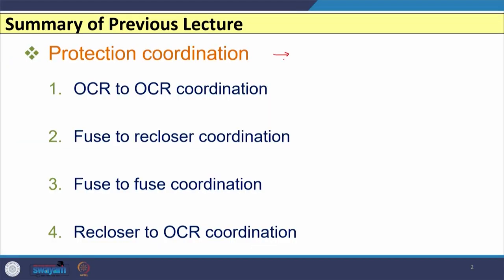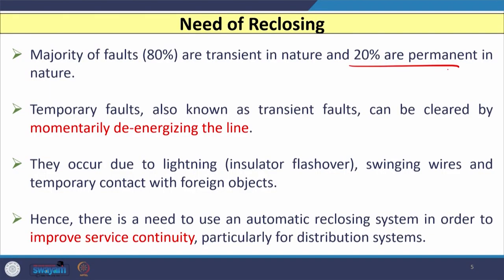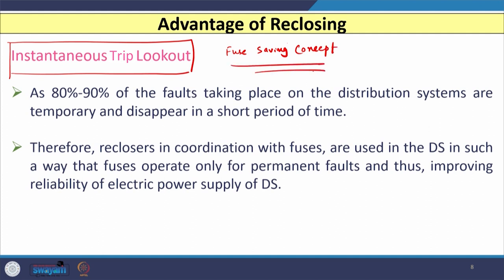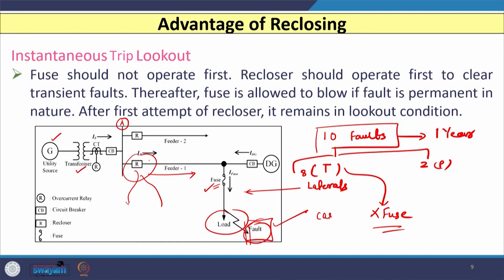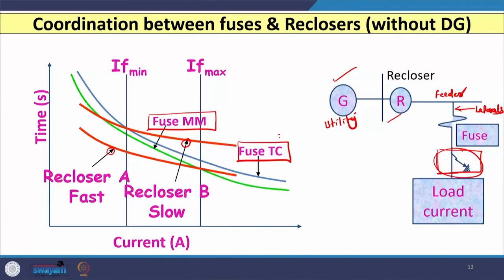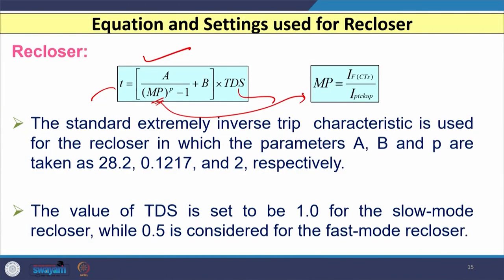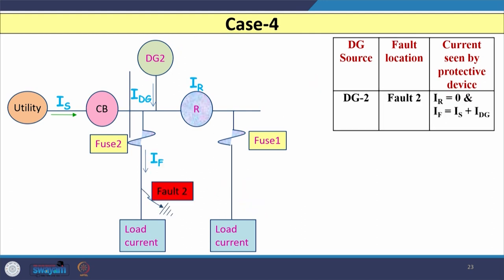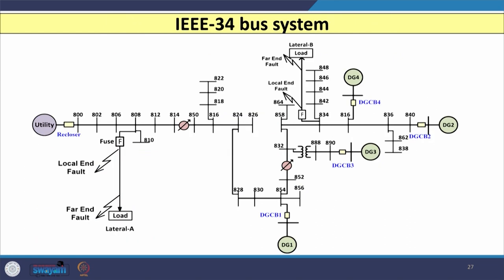Lec-26: Coordination of Overcurrent Relays for Distribution Network-VI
In this lecture, need of reclosing along with its advantages and the recloser's impact on the distribution network with reference to coordination with several other deivices are presented. Thereafter, the classification of auto-recloser as per IEC standards for reclosing is highlighted. Finally, the coordination between fuse and recloser with and without the presence of DERs in the power distribution network is highlighted.